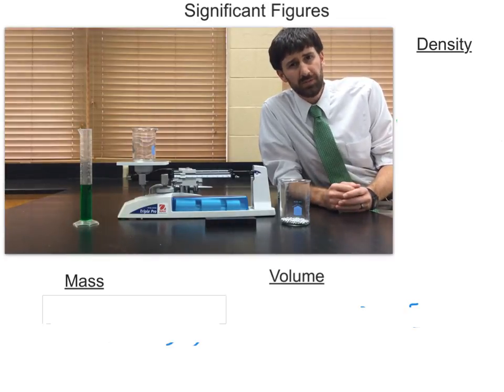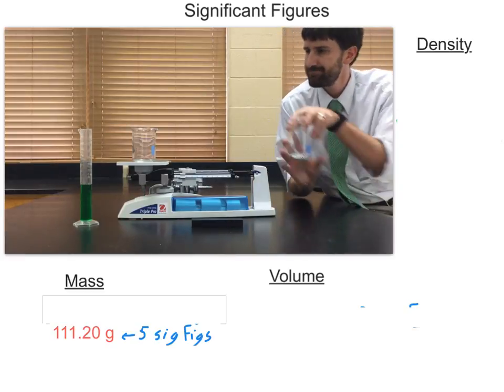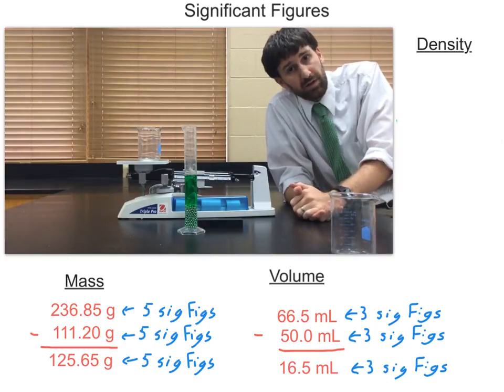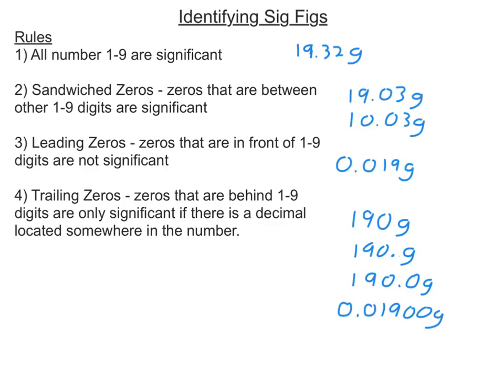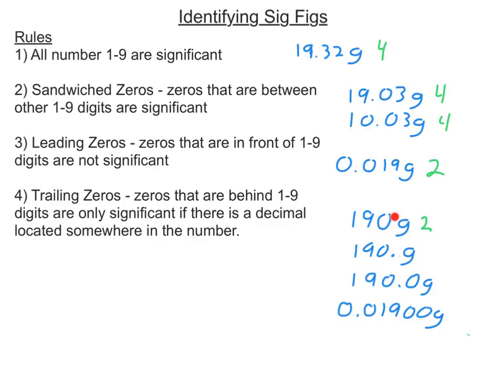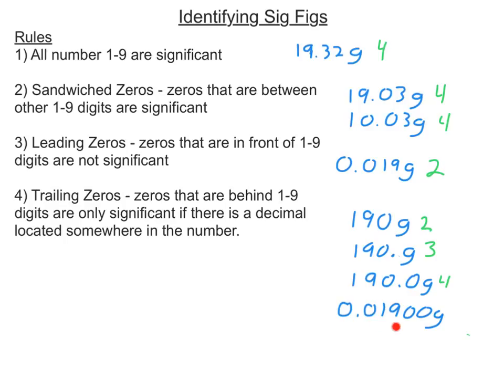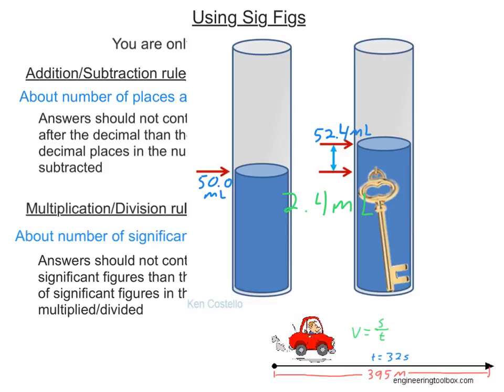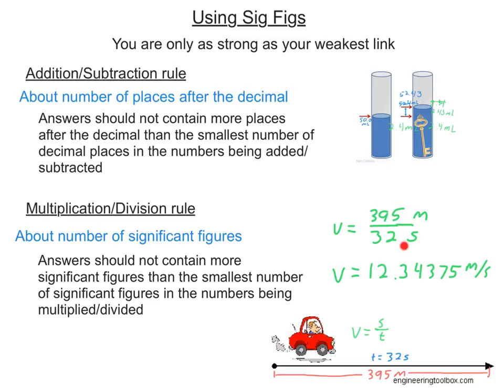sig figs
Description